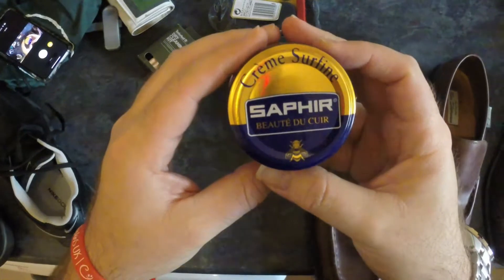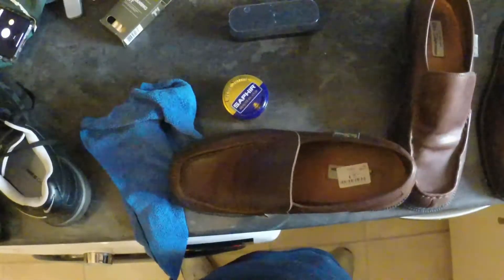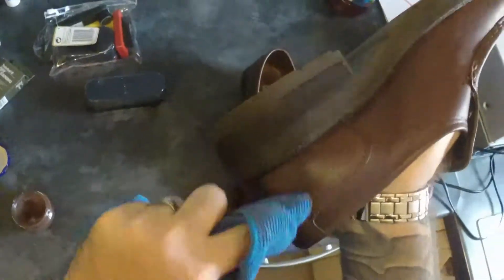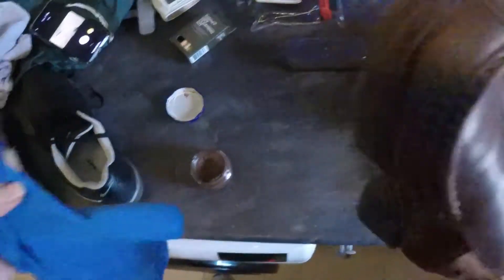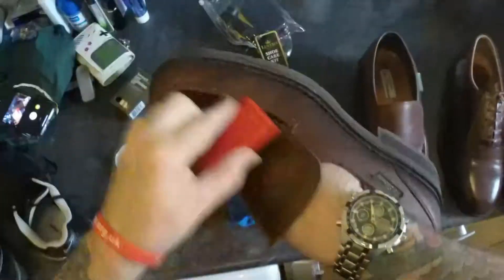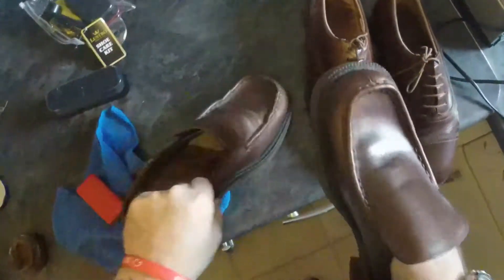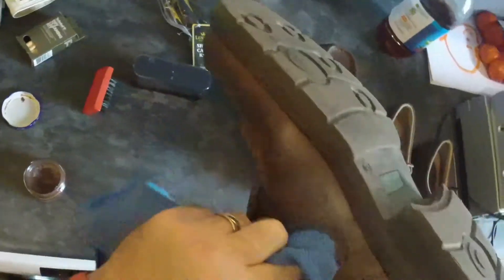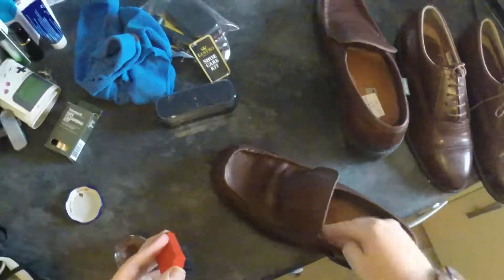How to add value to your Shoe/Boots Derby Oxford Brogues sales | UK ebayer reseller adventures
I am a uk based full tome reseller. I sell mainly on ebay, depop and vinted. If this I something thats appealing to you the  please watch along as i give great tips and tricks

follow my adventures at becoming an Ebay reseller

tips on how to add value to your shoe sales

filmed on a GoPro Hero3+

into music by NCS: Music Without Limitation

video music by NCS Last Heroes x TwoWorldsApart - Eclipse (feat. AERYN)